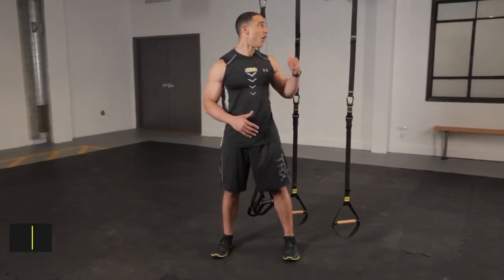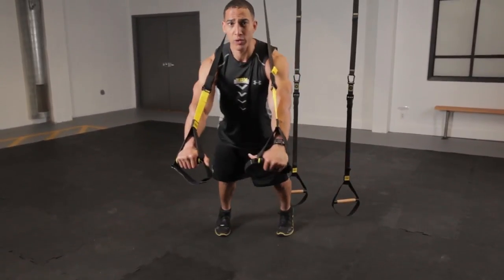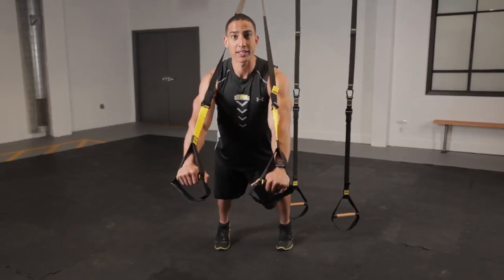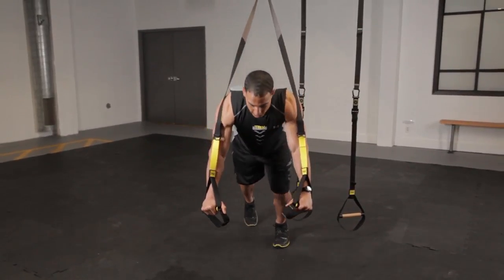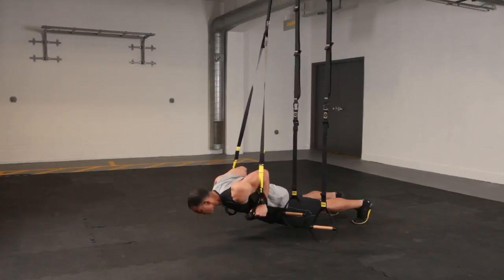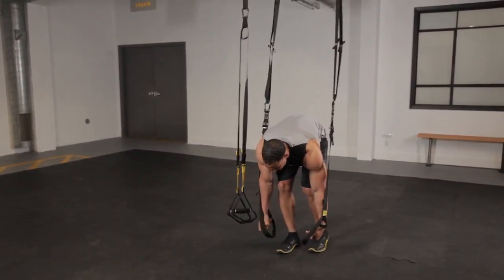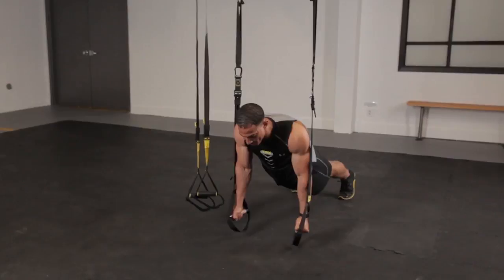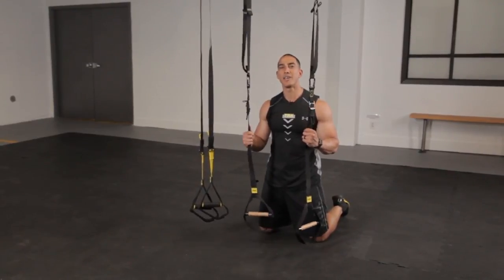Dynamic Duo: TRX Suspension Trainer Press vs. TRX Duo Trainer Press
Miguel Vargas walks us through both moves and points out the differences... Which version do you like most?